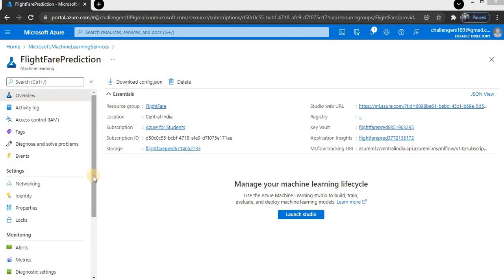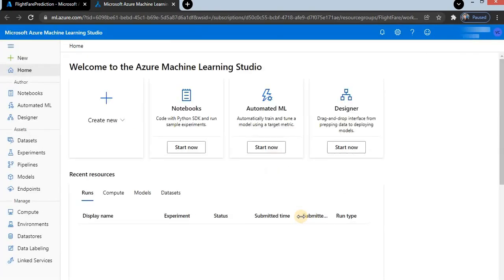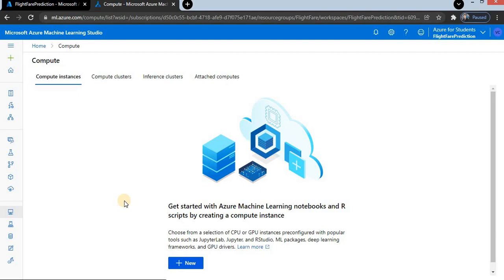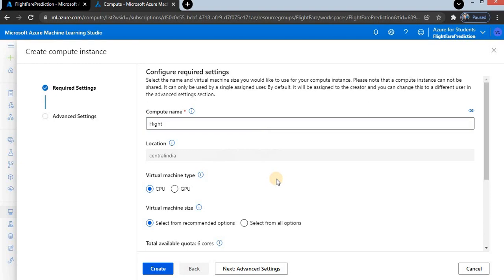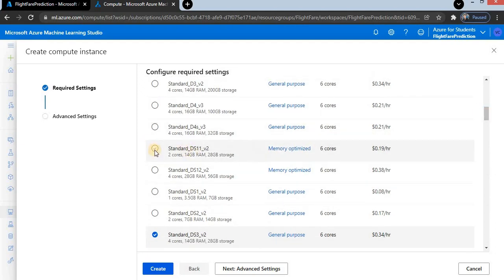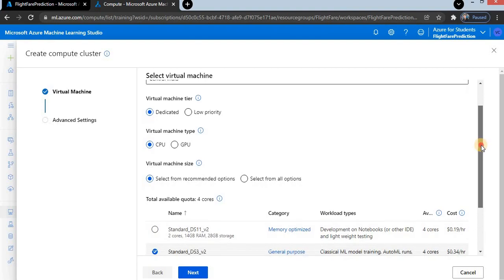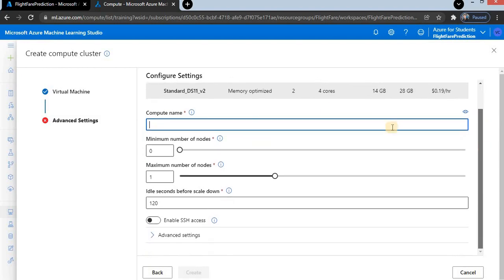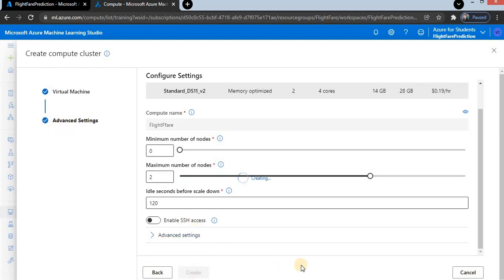Flight Fare Prediction part 2 | Regression | Azure | Azure Machine Learning